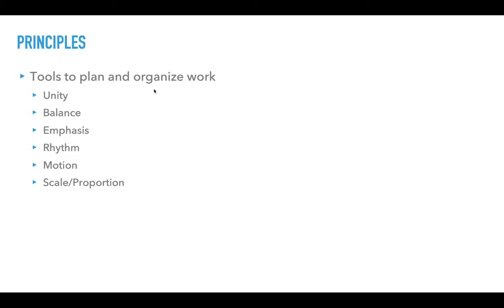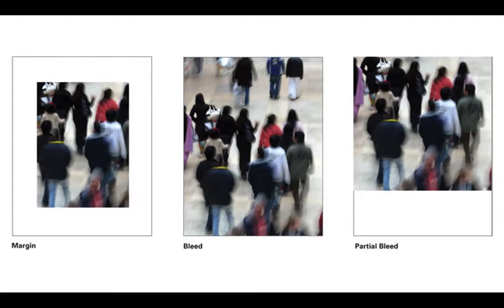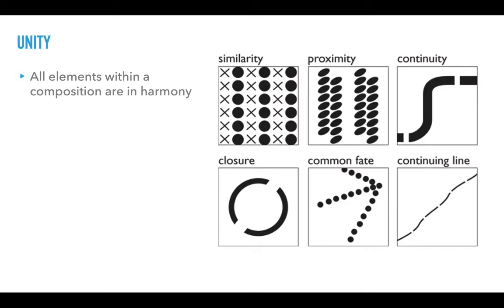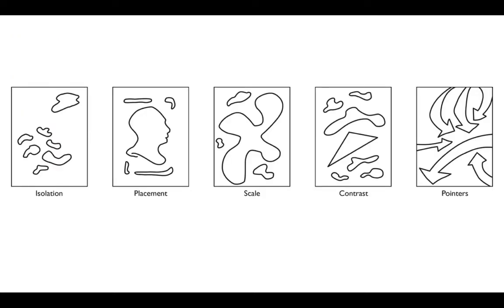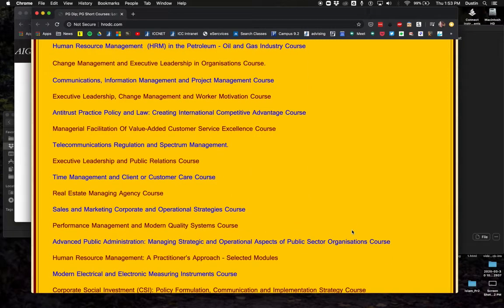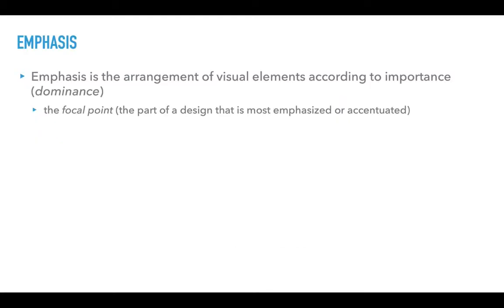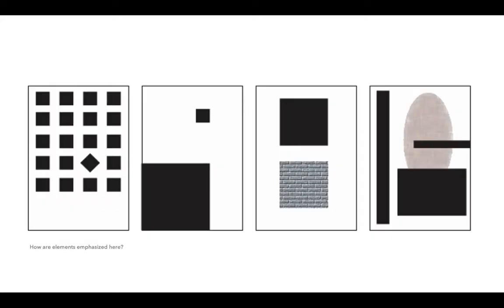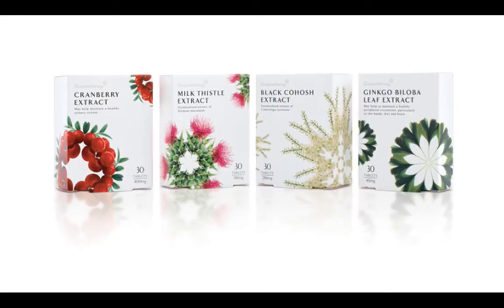Design Principles: Emphasis